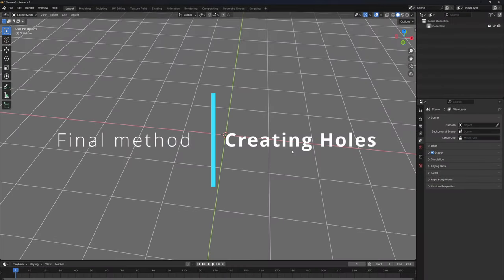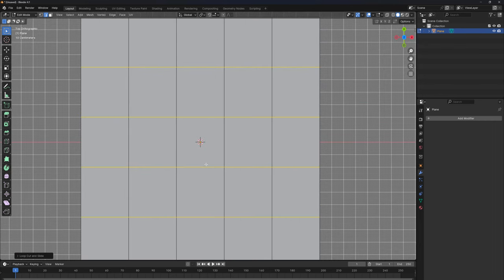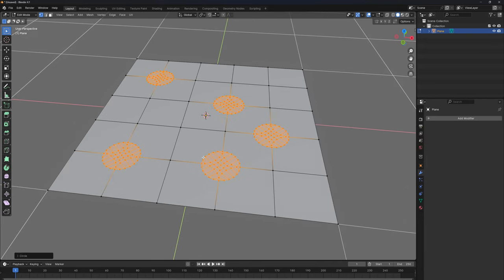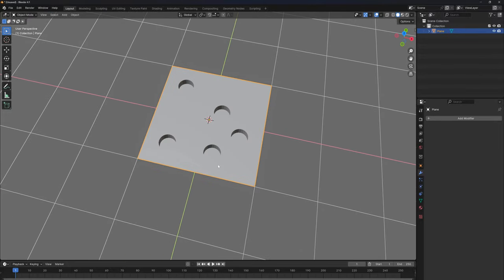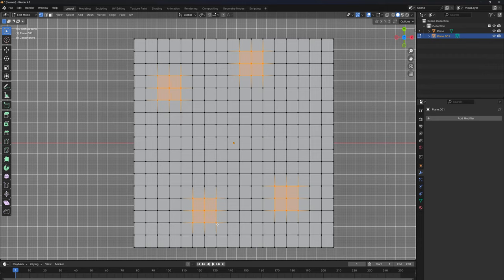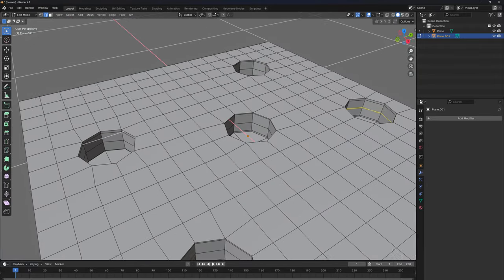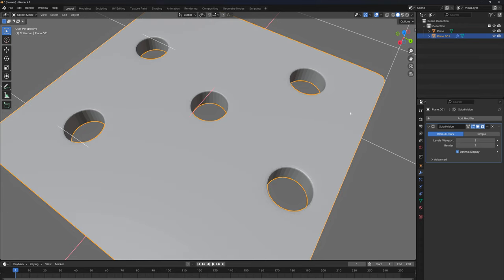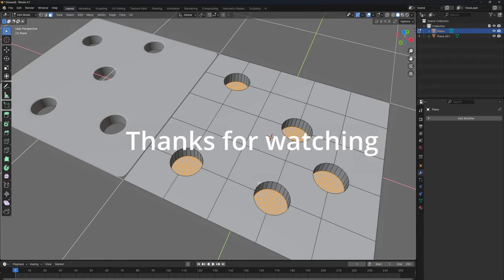Blender Magic: Perfect Holes Every Time with the Final Method!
Unlock the secrets to perfect hole creation in Blender with the Final Method! In this tutorial, I'll guide you through each step to achieve flawless results every time. Whether you're a beginner or a seasoned pro, this video will help you enhance your 3D modeling skills and create clean, precise holes effortlessly.

00:00 Introduction
00:17 Starting with the Tutorial
01:23 The Second Method

Let's keep pushing the boundaries of what's possible with Blender!